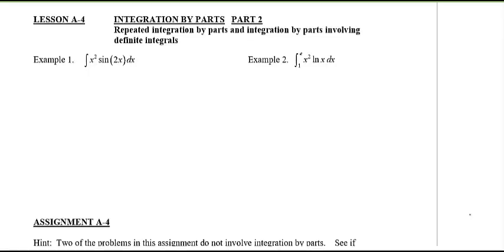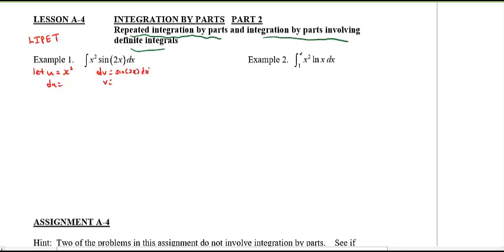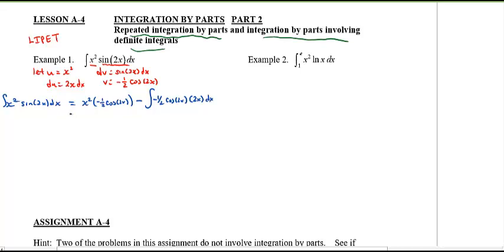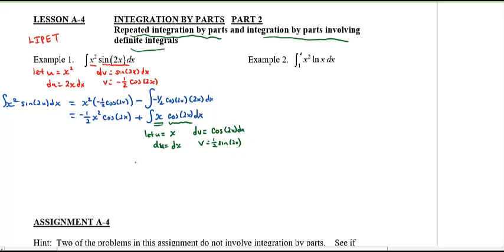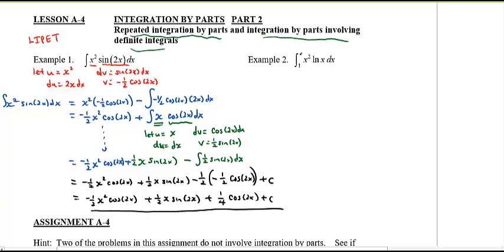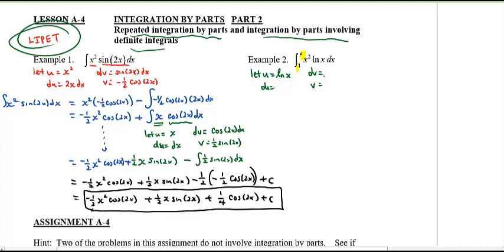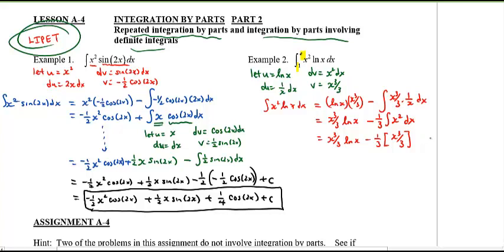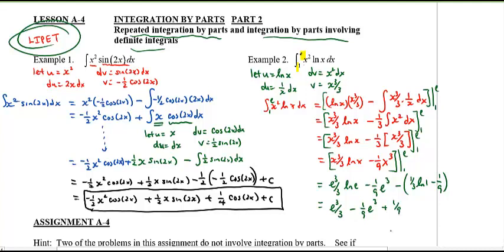AP Calc AB (E.T.) Lesson A4